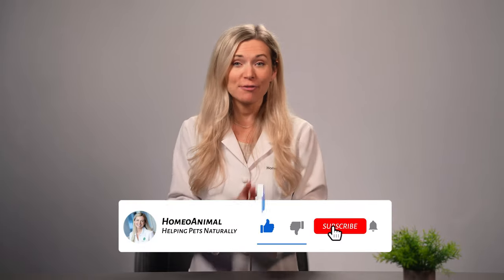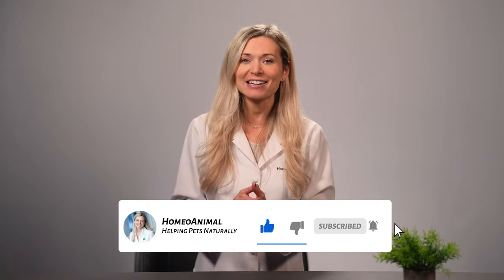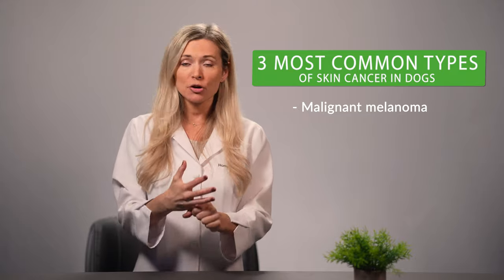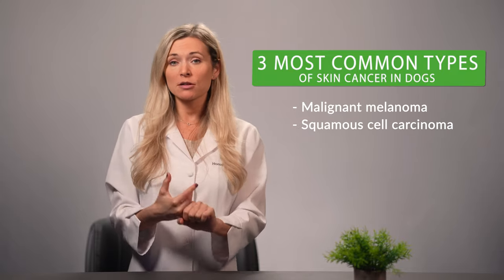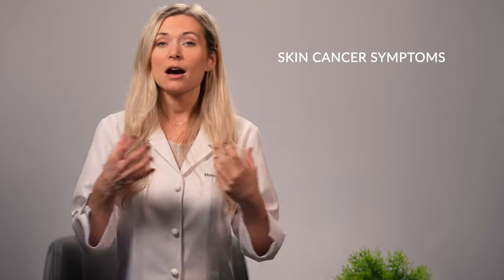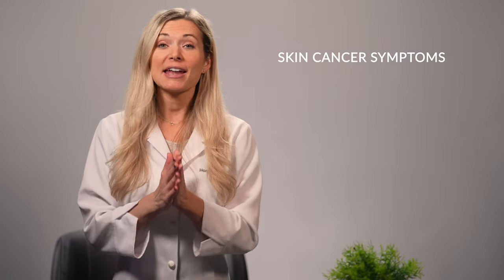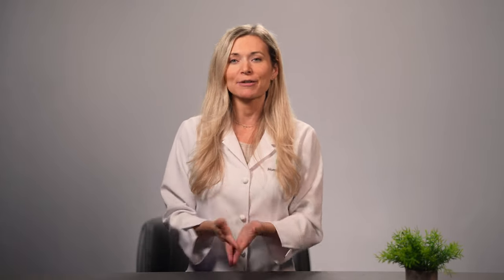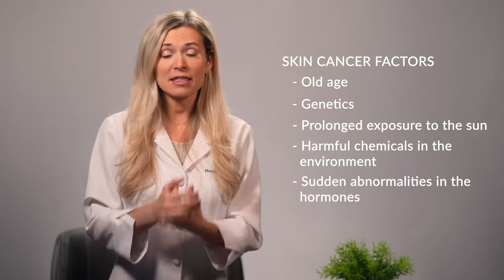Your Quick Guide to NATURAL Dog Skin Cancer Home Remedies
Skin cancer in dogs is no doubt a very serious disease.

And knowing the right dog skin cancer home remedies to go for can mean the difference between giving your pooch the quality of life he truly deserves or the other way around.

In this video, I will give you a quick yet detailed walkthrough on the different types of skin cancers in dogs , the symptoms that you have to watch out for, as well as the possible causes of this illness.

And just to make things even more interesting, I will also share some completely natural dog skin cancer home remedies that you can use to support your dog during this disease.

Whether you’re looking to find out how you can make your canine family member more resilient against skin cancer or provide the proper support he needs during this disease, this video will give you all the information you need to do just that.

Naturally with you and your pet, every step of the way!